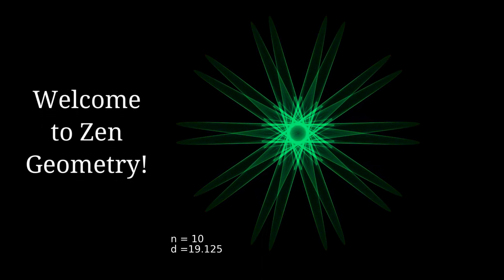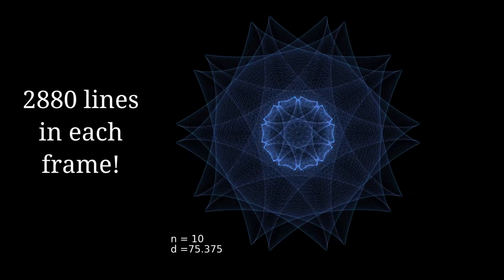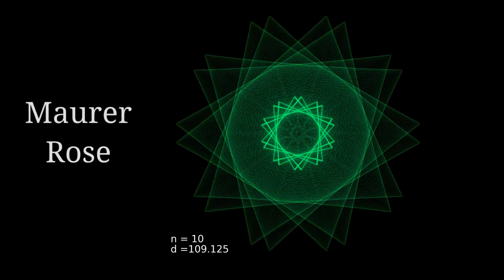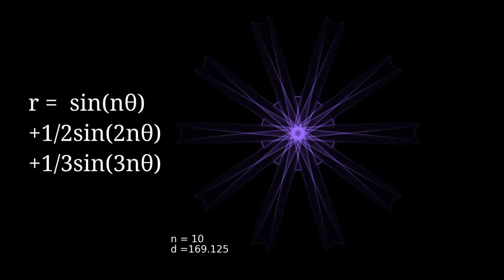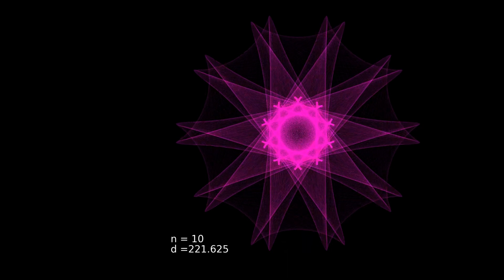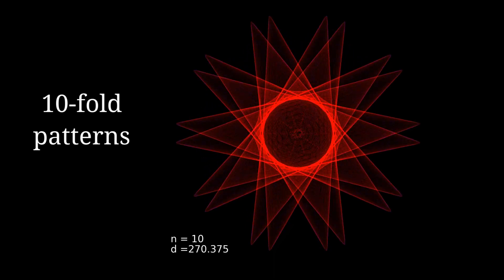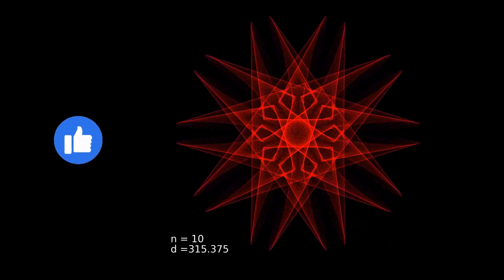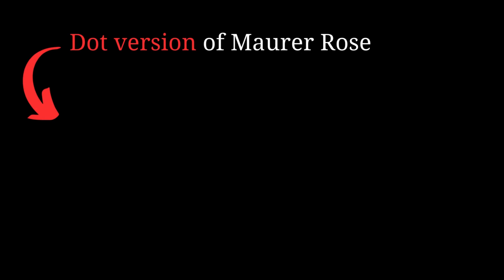Math Art: 10-Fold Sacred Geometry in Motion | Zen Geometry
The concept of Maurer Rose was introduced by Peter M. Maurer in the 1980s. The original Maurer Rose is defined by the equation r = sin(nθ) in the polar coordinate system. To create the pattern, take 361 points on the rose: (sin(nk), k) (k = 0, d, 2d, 3d, ..., 360d) and connect them in order.

However, in this video, the concept of the Maurer Rose is applied to a modified equation: r = sin(nθ) + 1/2sin(2nθ) +1/3sin(3nθ). To create the animation, 2881 points are taken from this equation, resulting in a more intricate pattern and smoother movement.

With n=10, this animation features many 10-fold patterns that display intricate symmetry and harmonious movement. Watching these patterns may evoke a sense of tranquility and awe.